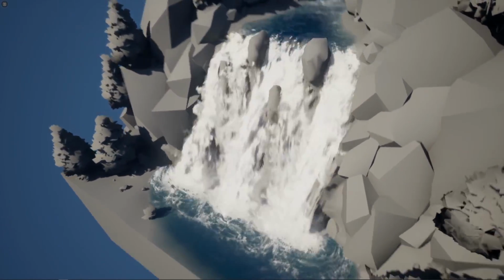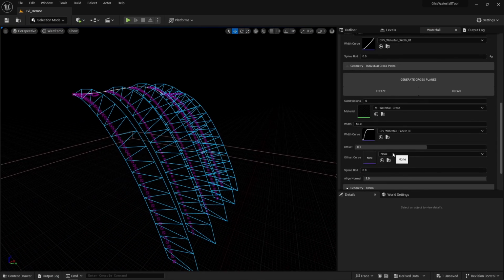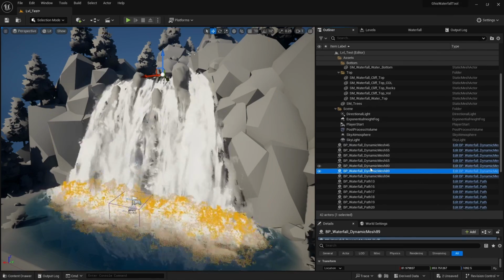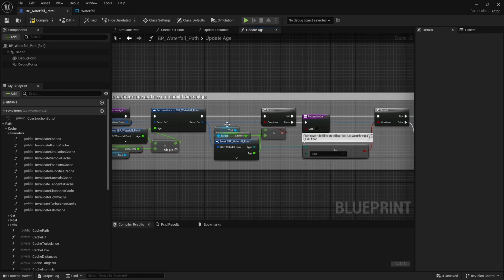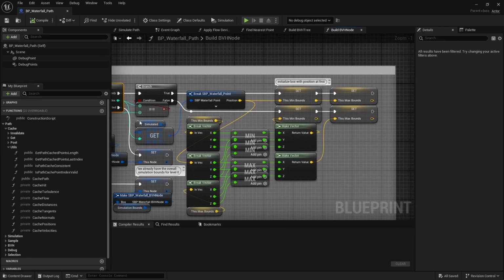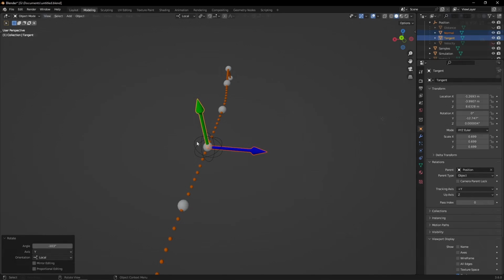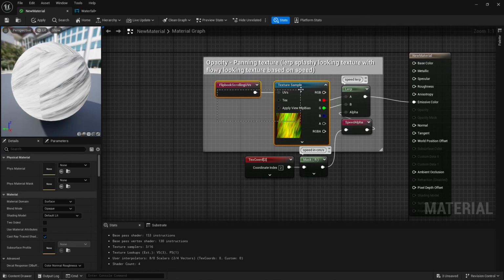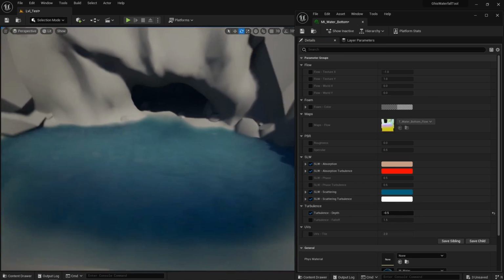Procedural Waterfall Generation Tool! Demo & Technical Breakdown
0:00 Intro
0:36 Documentation - Simulation
5:50 Documentation - Iterative Workflow
9:07 Documentation - Geometry Shared Settings
14:45 Documentation - Base, Cross & Global Mesh
18:13 Documentation - UVs & Vertex Color
19:43 Documentation - FXs
22:10 Documentation - Splashes
23:06 Step by Step Demo
31:37 Documentation  - Niagara Particles
32:49 Breakdown - Editor Utility Widget
35:01 Breakdown - Start, Update & End Simulation
37:39 Breakdown - Create Path
41:08 Breakdown - Path Actor
42:15 Breakdown - Simulate Path
43:53 Breakdown - Kill Floors
45:48 Breakdown - Collisions
52:12 Breakdown - Obstacle Deviation
52:51 Breakdown - Flow Deviation
54:21 Breakdown - Register Path
55:34 Breakdown - Flow Deviation - Challenges & Limitations
59:57 Breakdown - Creating the BVH Tree
1:03:37 Breakdown - Querying the BVH Tree
1:05:51 Breakdown - Geometry Scripting Example Project
1:07:32 Breakdown - Geometry Scripting Mesh Buffers
1:08:42 Breakdown - Sampling a Path
1:11:00 Breakdown - Path Caches
1:14:42 Breakdown - Building the Base & Cross Mesh
1:16:19 Breakdown - Building the Global Mesh
1:16:49 Breakdown - Building the Splash Mesh
1:19:07 Breakdown - Challenges with Translucency
1:22:49 Breakdown - Dithered Opacity Magic Trick
1:27:24 Breakdown - Waterfall WPO
1:28:28 Breakdown - Waterfall Shader & Textures
1:32:02 Breakdown - Building Particles using WPO
1:37:05 Breakdown - Spawning Mesh Particles
1:40:17 Breakdown - Baking Niagara 'FX' Textures
1:42:30 Breakdown - Water Shader & Flow Maps
1:45:42 Breakdown - Last Thoughts, Patreon & Outro

Hey folks! It's been a while! Here's a beast of a project I've been working on for the past two months.